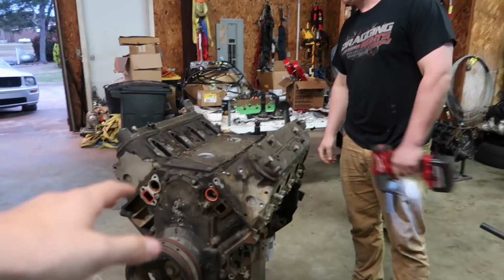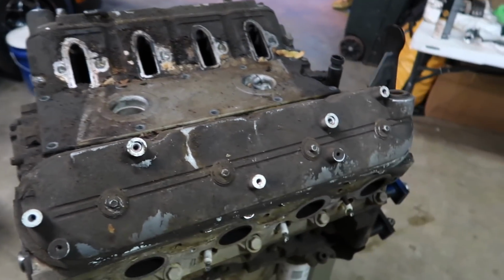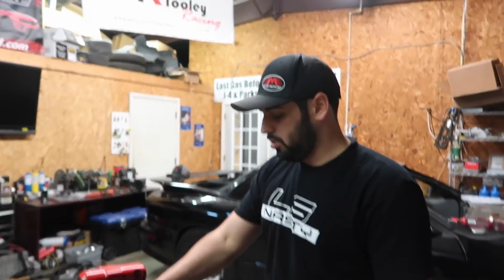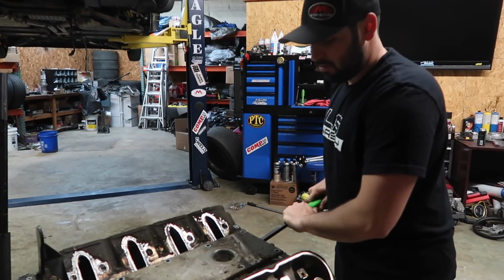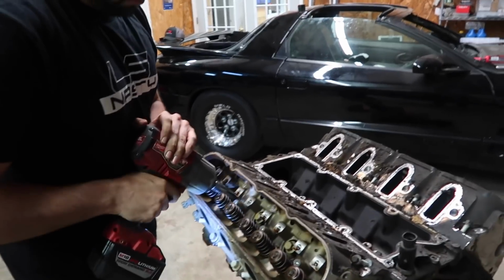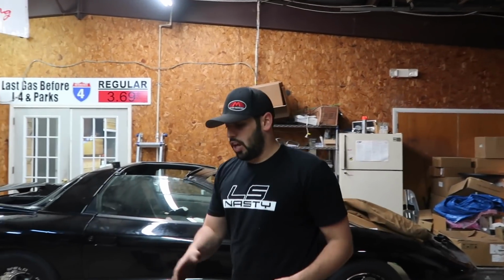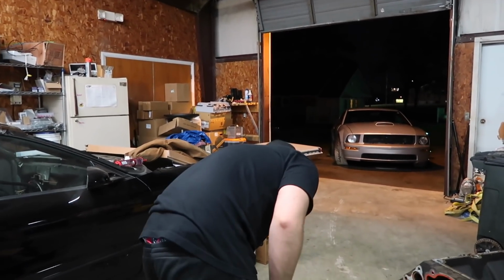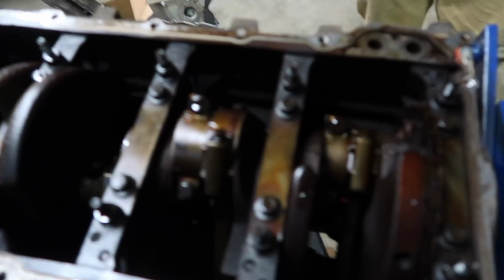How to Disassemble an LS Engine! Junkyard 5.3/4.8 tear down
Follow LS Nasty: @ls.nasty